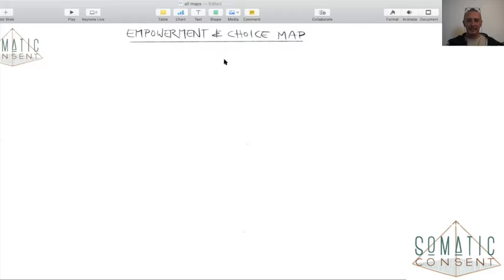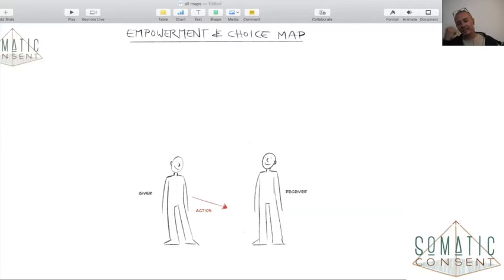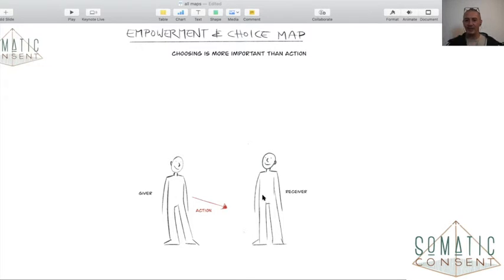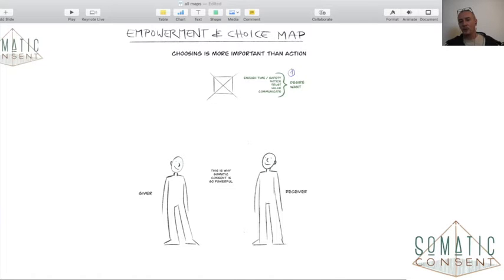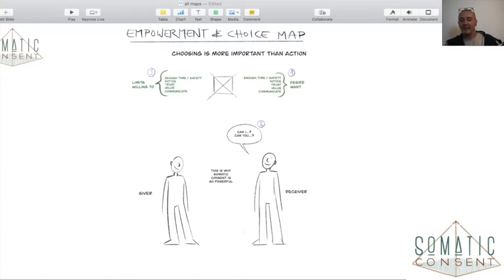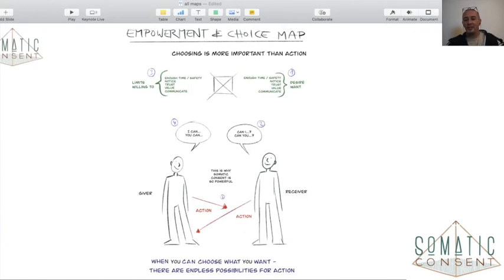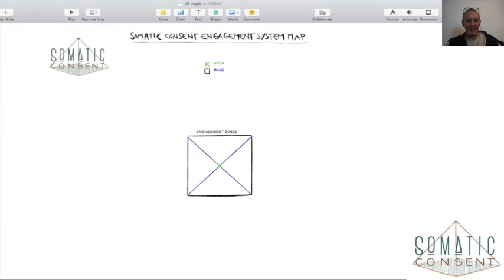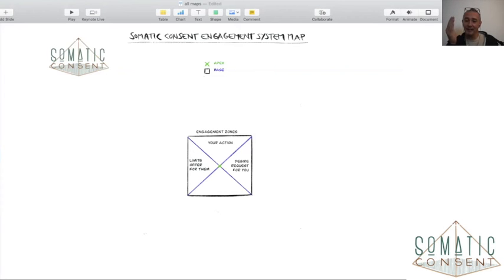Empowerment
How to find it and how to empower others.

Foundations of Somatic Consent
The core embodiment of Somatic Consent: making empowered choices and communicating consent.